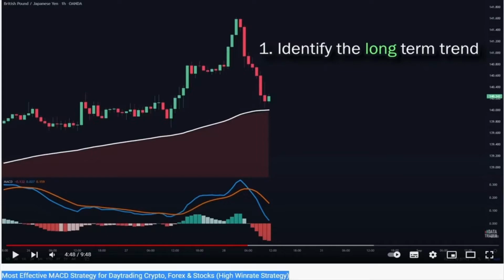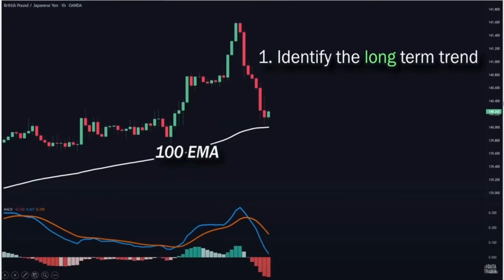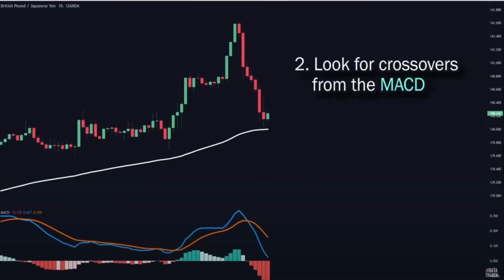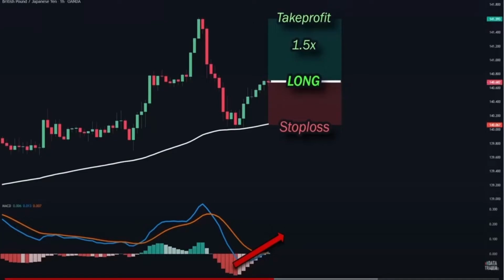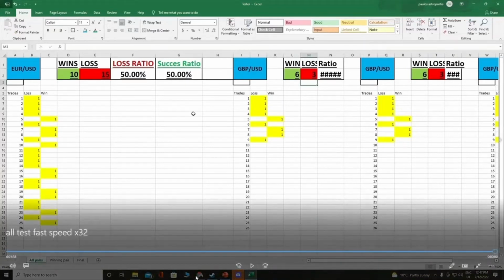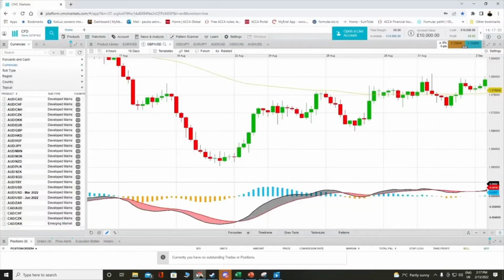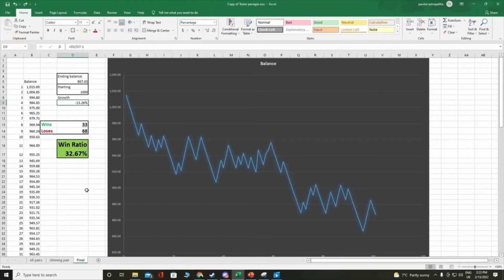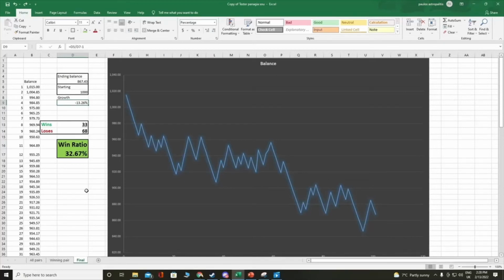Forex Debunked episode 632. Effective MACD Strategy, (High Winrate) (forex, trading, investment)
This is the second episode of the second series on forex debunked. As we have mentioned many times we are trading our real account for the past years, for the purposes of these series. In today's episode, our fellow trader will show us how to win the market. Easy... So easy that you won't believe it... Another ... technique, is very simple. Our fellow trader uses the 100 Ema and the Macd crossings after identifying a trend. He doesn't specify the pair to use... We got the same results for GBP and CAD so we did another couple of tests to choose our final winner GBP/USD As we always do in any trading system we come across we test in the most popular pairs. We took the most profitable and we performed 101 trades. I was amazed by the losing statistics... We could say that if we bet in the opposite direction we could be able to make some profits .
Your opinion counts Follow us on :
I hope you enjoy it!!!
Trade safe !!!